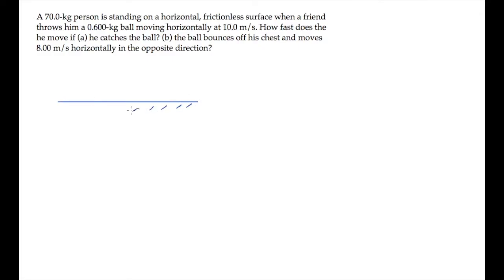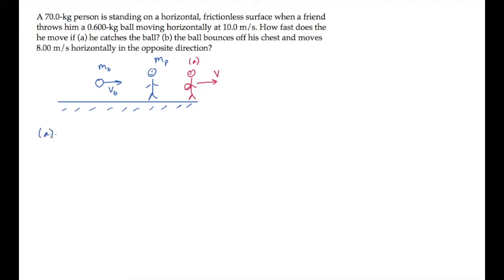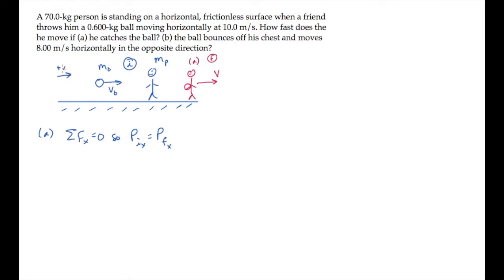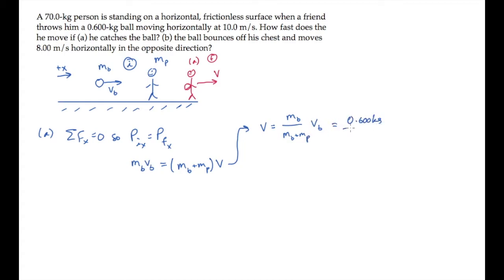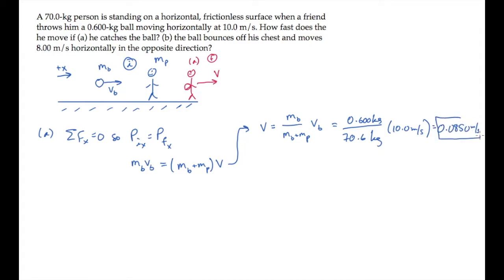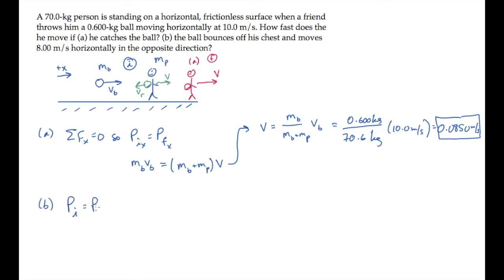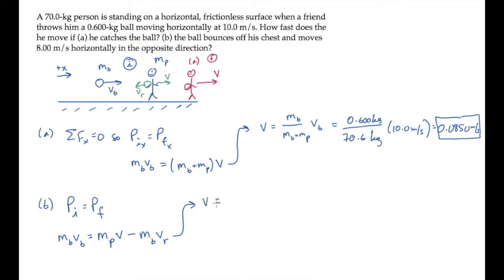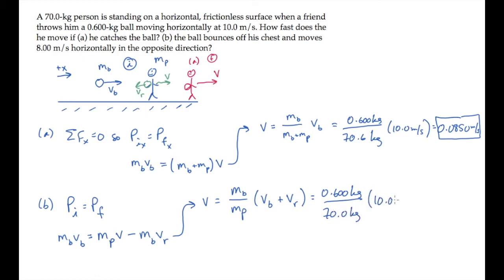Momentum: Conservation of Momentum. Level 2, Example 1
A 70.0-kg person is standing on a horizontal, frictionless surface when a friend throws him a 0.600-kg ball moving horizontally at 10.0 m/s. How fast does the he move if (a) he catches the ball? (b) the ball bounces off his chest and moves 8.00 m/s horizontally in the opposite direction?